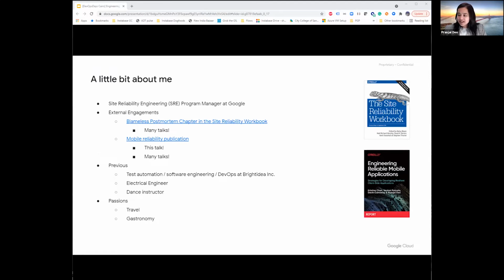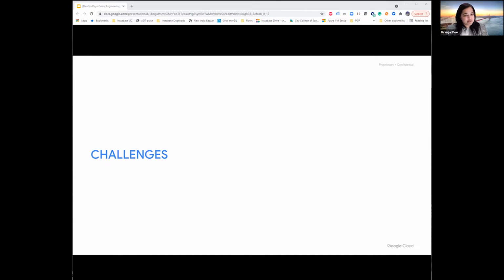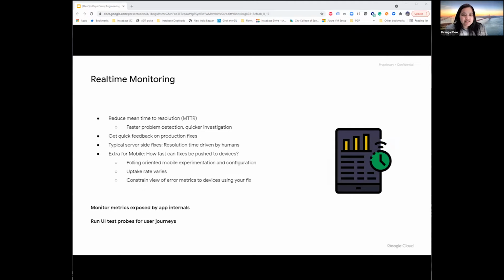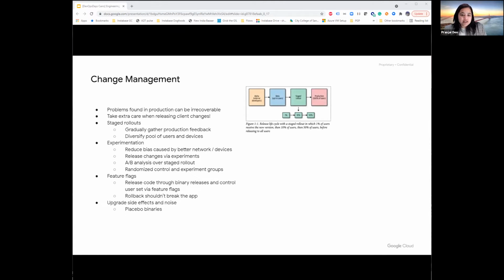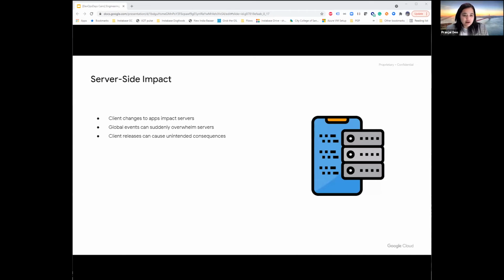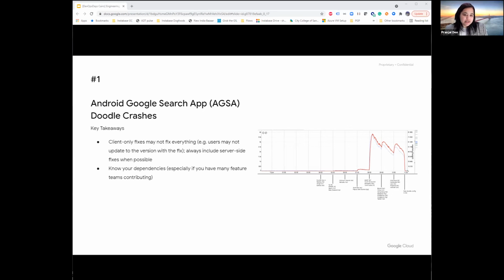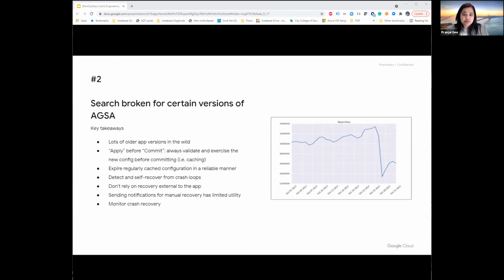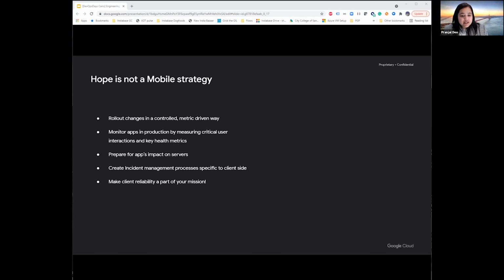DevOpsDays Cairo 2021: Engineering Reliable Mobile Applications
Pranjal Deo
Google, USA